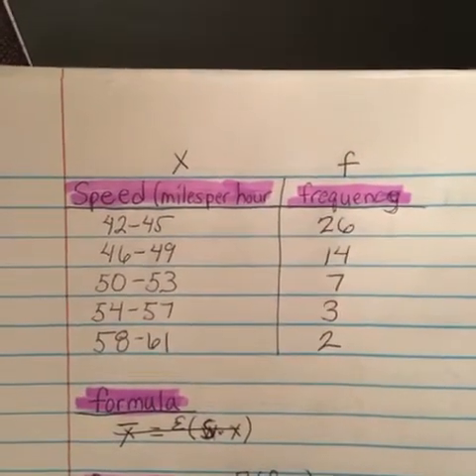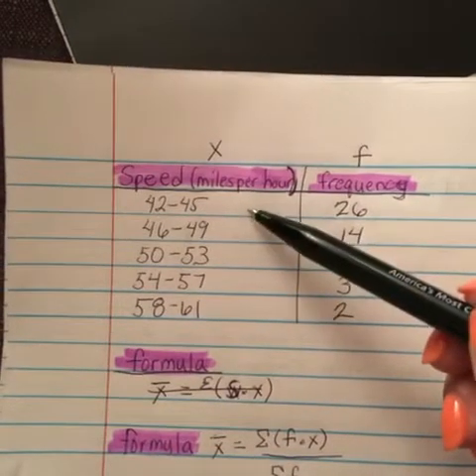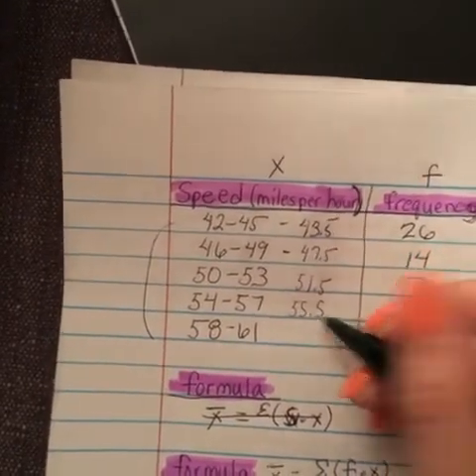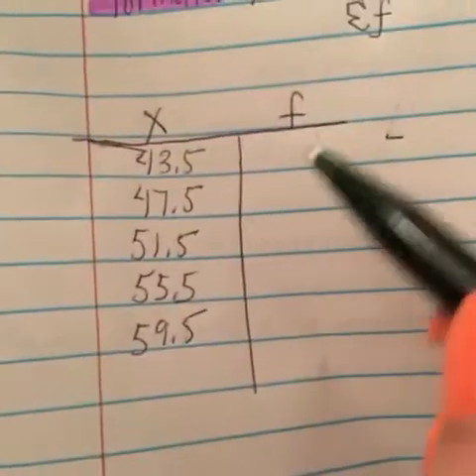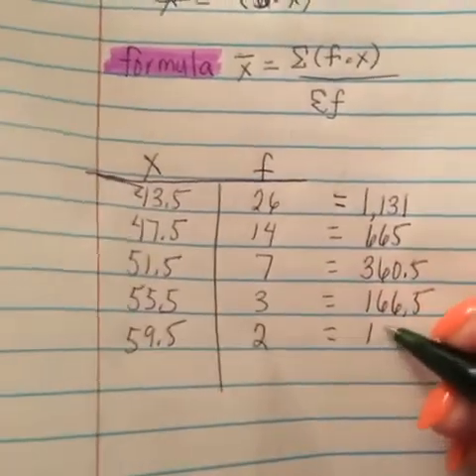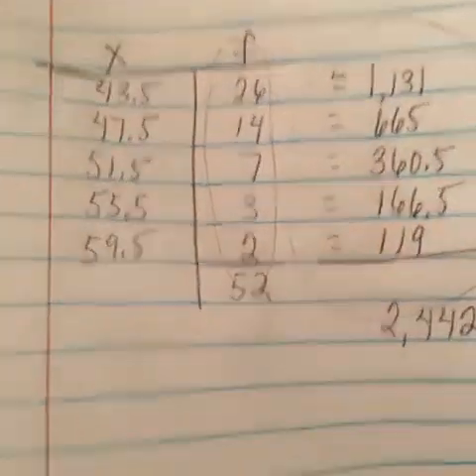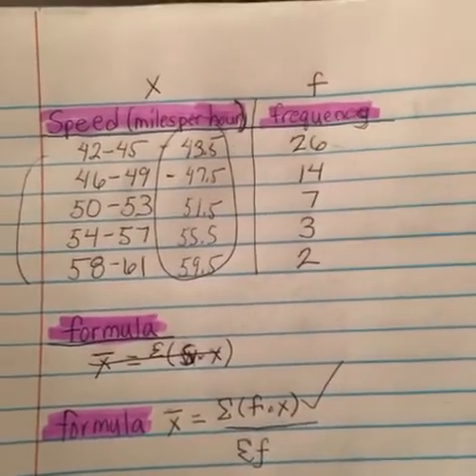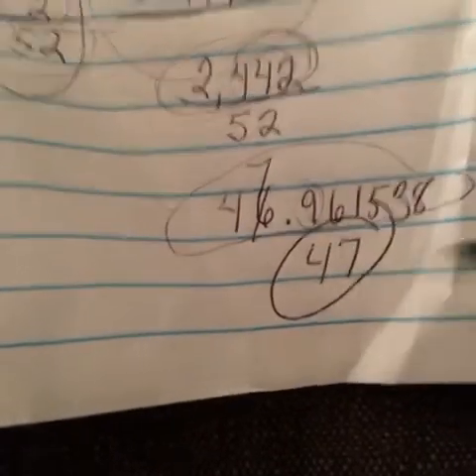Finding the mean of the data in the given frequency distribution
Finding the mean of the net is summarized in the given frequency distribution. Statistics